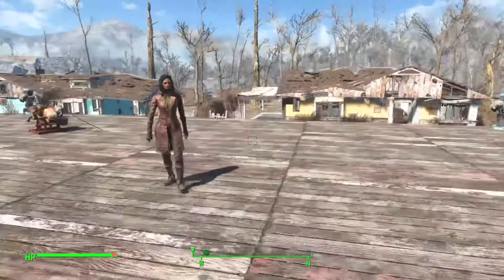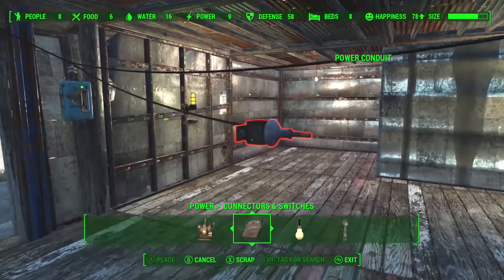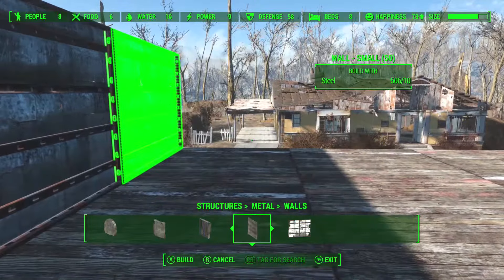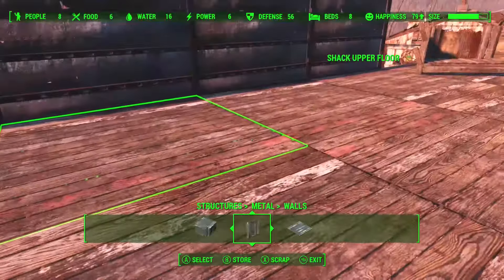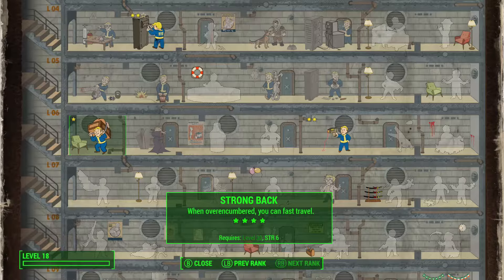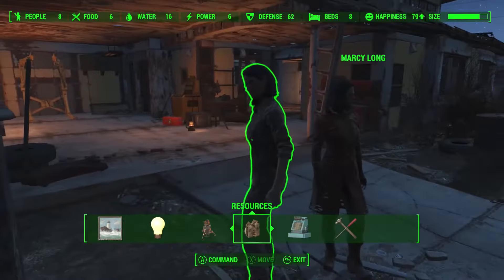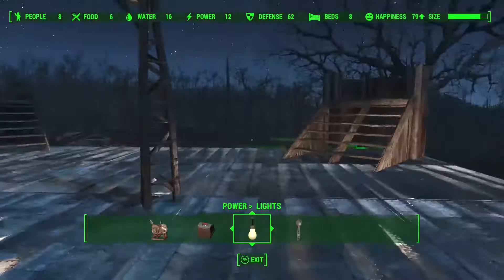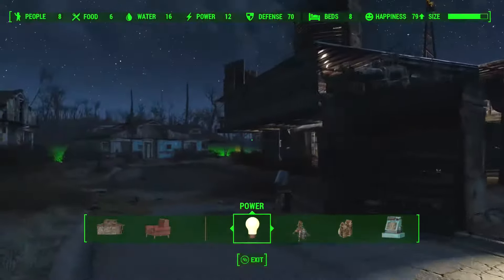[30] Fallout 4 - Building A Better Base - Let's Play! Gameplay Walkthrough (PC)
NOTE: Some of the commentary is missing from this video. Sorry, it was the only way to make it available in all countries.

Sup people, welcome to episode 30 of Let's Play Fallout 4! In this part, we'll continue building our ultimate home in Sanctuary, consisting of a private bedroom with all the amenities, bathroom, living room and TV, functioning electric lights, tower defenses, and enough firepower to shred any Raider dumb enough to come.

Info from Wikiepdia:

Fallout 4 is an open world action role-playing video game developed by Bethesda Game Studios and published by Bethesda Softworks. The fifth major installment in the Fallout series, the game was released worldwide on November 10, 2015 for Microsoft Windows, PlayStation 4, and Xbox One.

Fallout 4 is set in a post-apocalyptic Boston in the year 2287, 210 years after a devastating nuclear war, in which the player character emerges from an underground bunker known as a Vault. Gameplay is similar to Fallout 3. The player completes various quests and acquires experience points to level up their character. With first- and third-person perspectives available, players can explore Fallout 4 '​s open world setting at will, allowing nonlinear gameplay. Companions can accompany the player on their voyages to assist them in battles and help with scavenging. Players have the ability to construct and deconstruct buildings and items, and use them to build a settlement, which can attract and be inhabited by non-playable characters.

Fallout 4 was rumored several times prior to the game's announcement. The game was announced on June 3, 2015, and the first gameplay footage of the game was shown at Bethesda's own conference at the 2015 Electronic Entertainment Expo. The game features full voice acting for the protagonist, a first in the series.

Fallout 4 received positive reviews from critics, with many praising the world depth, player freedom, overall amount of content, story, crafting, characters, and soundtrack. The visuals received a mixed response and the presence of technical issues was criticized.

Fallout 4 '​s gameplay is similar to that of Fallout 3 and Fallout: New Vegas, the previous two main entries in the series. Returning features include a camera that can switch between a first-person and third-person perspective, and the ability to roam anywhere on the map. Fallout 4 is supposed to feature more appealing gameplay, a layered armor system, base-building, a dynamic dialogue system featuring 111,000 lines of dialogue, an in-depth crafting system which implements every lootable object in the game, and much more. Enemies such as mole rats, raiders, super-mutants, deathclaws, and feral ghouls return in Fallout 4, along with the companion Dogmeat, who is incapable of dying.

Players have the ability to roam anywhere on the map, or leave a conversation at any time. They have the ability to customize weapons; the game includes over 50 base guns, which can be crafted with a variety of modifications, such as barrel types and laser focus, with over 700 modifications available. Power Armor has been redesigned to be more like a vehicle than an equipable suit of armor, and can also be modified, adding items such as a jetpack or selecting separate types of armor for each part of the suit. A new feature to the series is the ability to craft and deconstruct settlements and buildings. Players can select some in-game objects and structures, and use them to freely build their own structures. In addition, the towns can be powered with working electricity, using a dynamic power line system. Merchants and non-player characters can inhabit players' settlements, for which players must provide sustenance by growing food in makeshift patches and building water spouts. Players can build various defenses around their settlements, such as turrets and traps, to defend against random attacks.